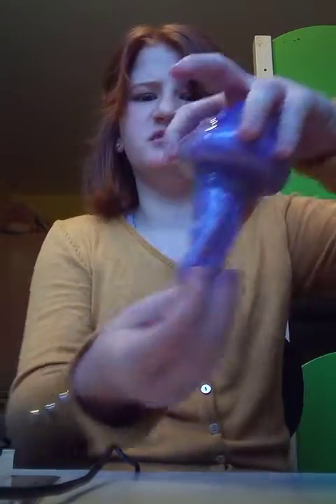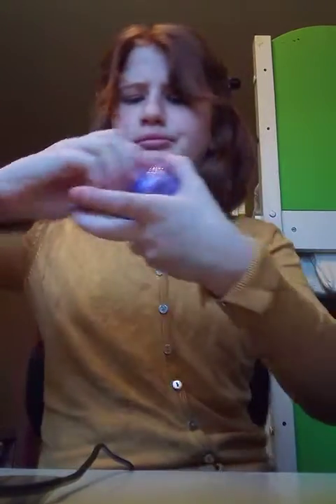School Morning Routine!💕Part 5